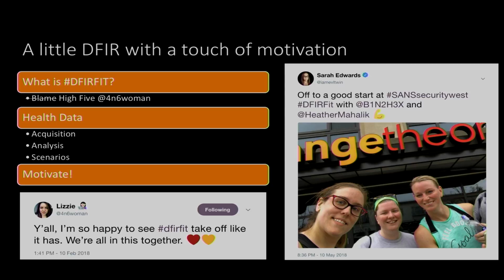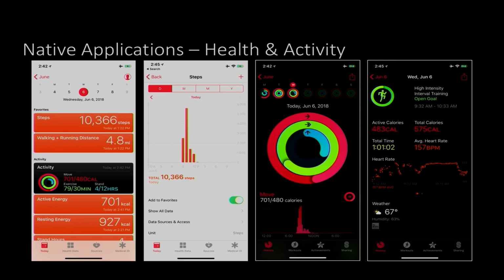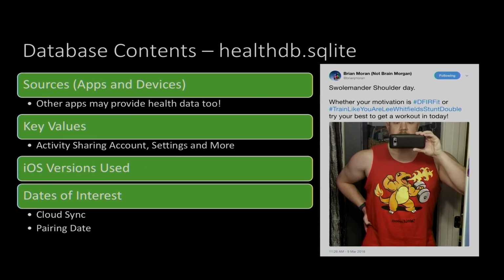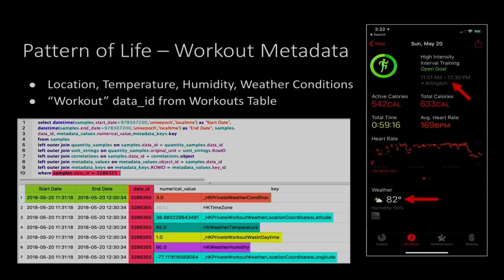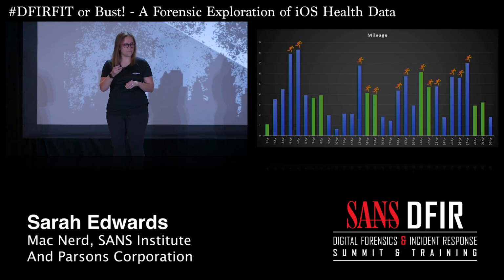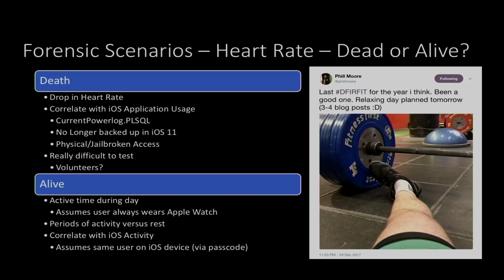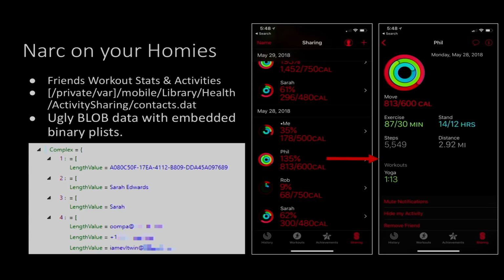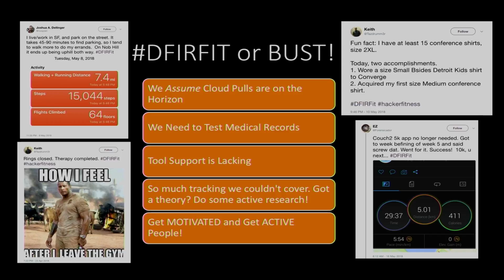DFIRFIT or Bust! - A Forensic Exploration of iOS Health Data - SANS DFIR Summit 2018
We sit at computers all day long – day in and day out. We make excuses to not take care of ourselves. Sarah’s excuse was her long DC commute and Heather’s was not having enough time with her kids and travel. Since last year’s DFIR Summit, Sarah’s workplace location changed, affording her an extra hour a day; and Heather realized the baby weight wasn’t going to disappear on its own. We promised ourselves that we would get out from behind our computers (and/or steering wheel/baby carrier) and start sweating! We now have a friendly competition to keep each other honest on how frequently we are sweating at the gym and not just over casework.

As the Apple nerds that we are, we started logging lots of data into our iPhones using various apps, the Apple Watch and other gadgets. As the forensic data nerds that we are, we thought - how can this be used forensically? Recently in German courts the iOS Health data was used to determine if an accused person dragged a body down an embankment and walked back up. This activity was recorded as climbing stairs!

This presentation will explore the various types of data and sources of data that is stored in the iOS Health databases. By extracting and analyzing this data, we can determine a person’s pattern of life as well as any anomalies. When do they get up in the morning, when do they sleep? Where do they take their daily runs? How rigorous are their normal activities, what might have caused the data outliers during a specific time of interest in an investigation?

Sarah Edwards (@iamevltwin), Mac Nerd, SANS Institute, and Parsons Corporation

Heather Mahalik (@heatherMahalik), Principal Forensic Scientist, ManTech; Senior Instructor, SANS Institute

Sarah Edwards Bio:
A self-described Mac nerd, Sarah Edwards is a forensic analyst, author, speaker, and both author and instructor of SANS FOR518: Mac Forensic Analysis.  She has been a devoted user of Apple devices for many years and has worked specifically in Mac forensics since 2004, carving out a niche for herself when this area of forensics was still new. Although Sarah appreciates digital forensics in all platforms, she has a passion for working within Apple environments and is well known for her work with cutting-edge Mac OS X and iOS, and for her forensic file system expertise.

Sarah's dynamic classroom and presentation skills have been heralded by both her students and colleagues. She keeps students interested and engaged.  Sarah has more than 12 years of experience in digital forensics, and her passion for teaching is fueled by the ever-increasing presence of Mac devices in today's digital forensic investigations. Given the complexity of most cases and the high probability that an OS X or iOS will be a part of an investigation, deep knowledge of these Operating Systems is crucial to ensure that forensic analysts grasp all the information required in a case and not omit valuable data.

Heather Mahalik Bio:
To say that digital forensics is central to Heather Mahalik's life is quite the understatement. Heather has worked on high-stress and high-profile cases, investigating everything from child exploitation to Osama Bin Laden's media. She has helped law enforcement, eDiscovery firms, and the federal government extract and manually decode artifacts used in solving investigations around the world. Heather began working in digital forensics in 2002, and has been focused on mobile forensics since 2010 - there's hardly a device or platform she hasn't researched or examined or a commercial tool she hasn't used.

These days Heather is the Director of Forensic Engineering at ManTech CARD.  At the SANS Institute she is a senior instructor and the course lead for FOR585: Advanced Smartphone Forensics. As if that isn't a full enough schedule, Heather also maintains where she blogs and hosts work from the digital forensics community. She is the co-author of Practical Mobile Forensics (1st and 2nd editions), currently a best seller from Pack't Publishing, and the technical editor for Learning Android Forensics from Pack't Publishing.

Heather is passionate about digital forensics because she loves always having to learn something new. "This field moves so quickly. It is literally impossible to get bored," she says. "If you find yourself bored, branch into another realm of digital forensics. The possibilities are endless and so is the fun! I love digging for artifacts and solving the puzzle."